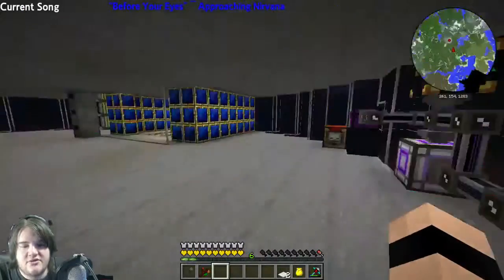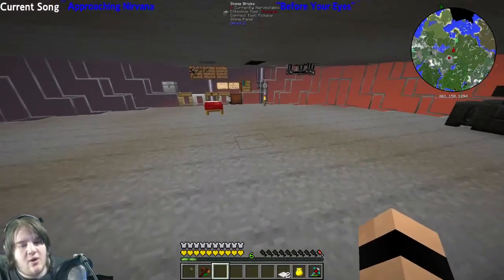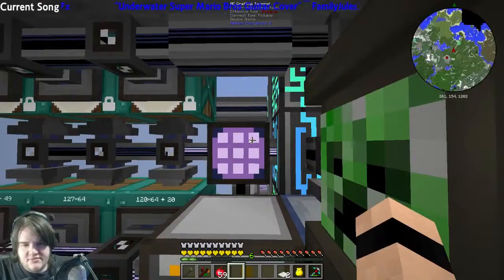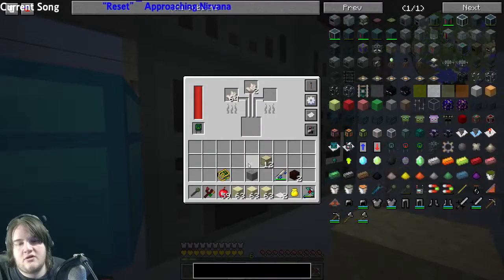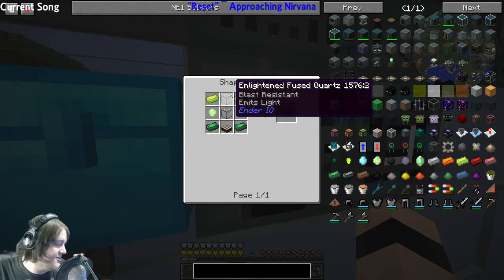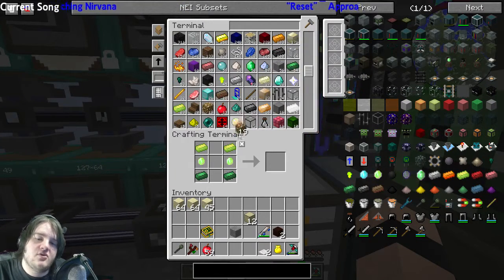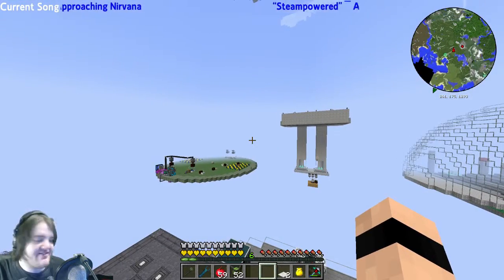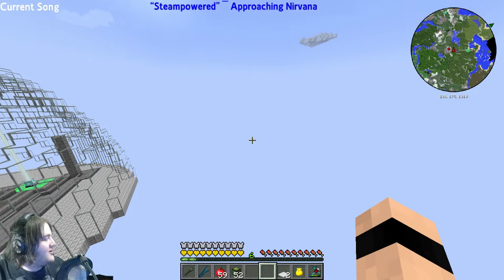Minecraft Learning - Season 3 Ep 25